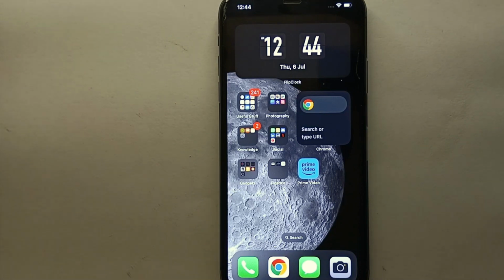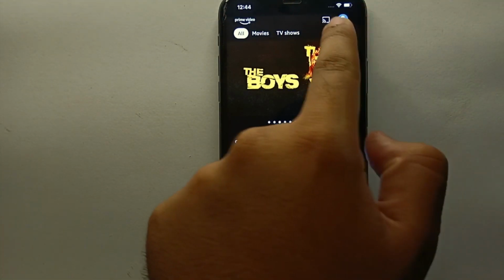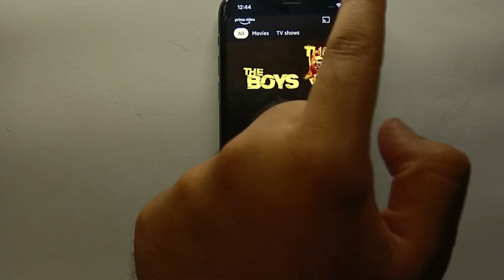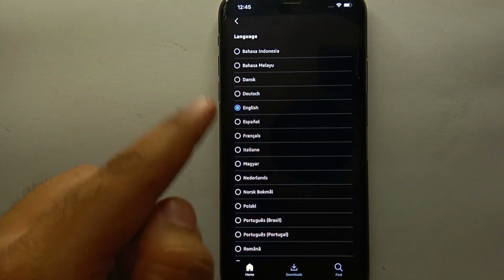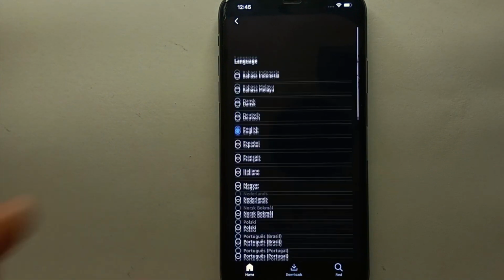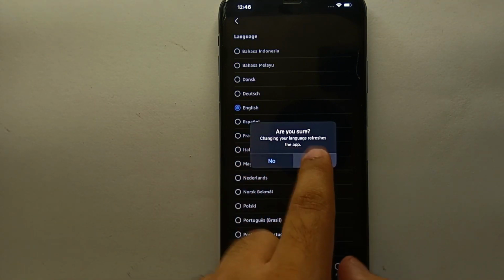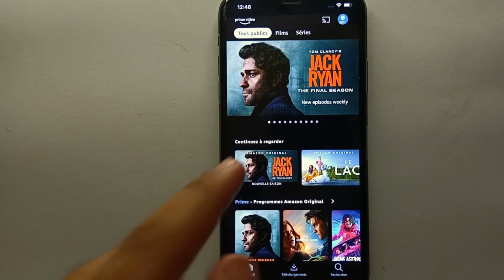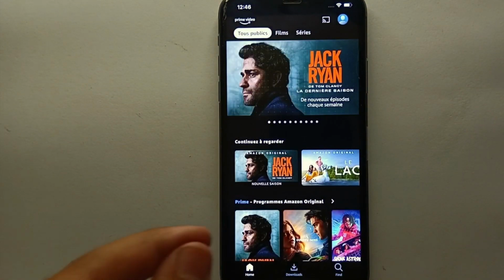✅ How To Change Language On Prime Video 🔴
About this tutorial:

Prime Video is a popular online streaming service provided by Amazon. It offers a wide range of movies, TV shows, and original content that subscribers can watch on various devices, such as smartphones, tablets, smart TVs, and computers. Prime Video is available to Amazon Prime members, who gain access to its extensive library as part of their subscription.

Amazon Prime Video has been known for its original series, including critically acclaimed shows like "The Marvelous Mrs. Maisel," "The Man in the High Castle," "Fleabag," "The Boys," and many others. Additionally, it houses a vast selection of movies and TV shows from various genres, catering to a diverse audience.
Get in touch!